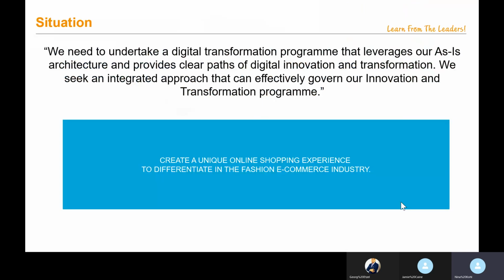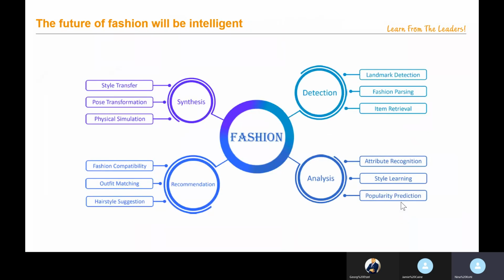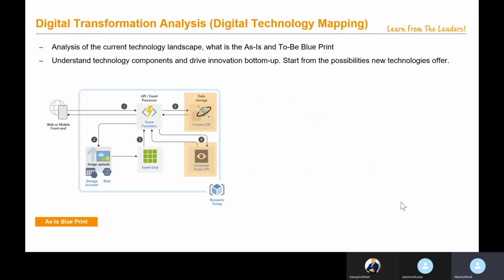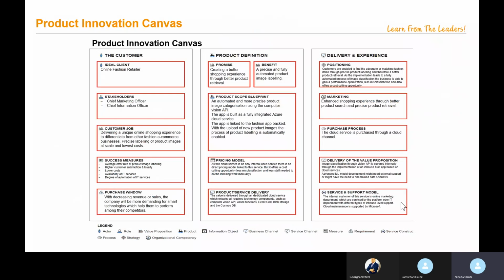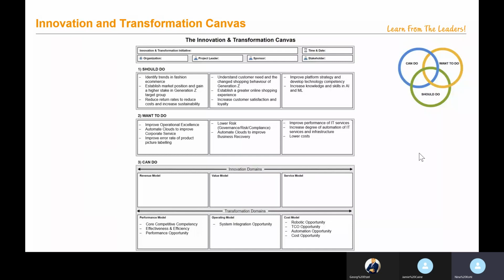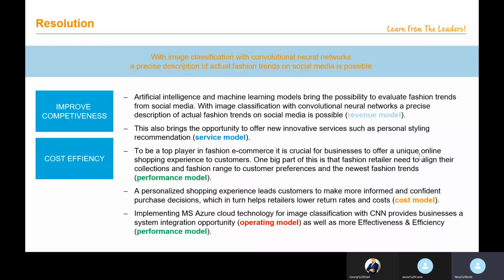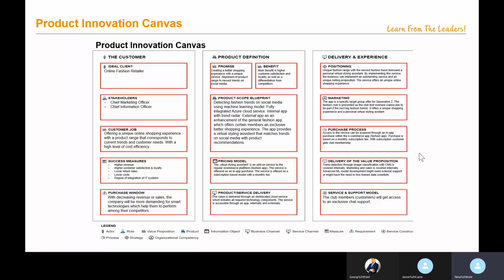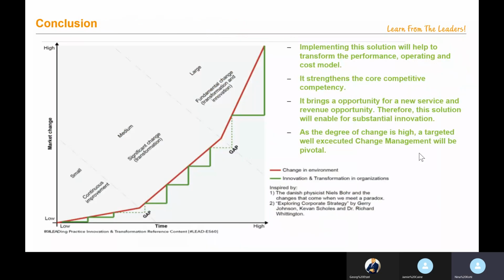Digital Fashion Industry Transformation Use Case: Image Classification and Neural Networks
Presented by Nina Kohl, LEAD Transformation Analyst

A thought leader shares with us how to apply digital transformation and innovation in Image Classification on Azure and Image Classification with Convolutional Neural Networks.